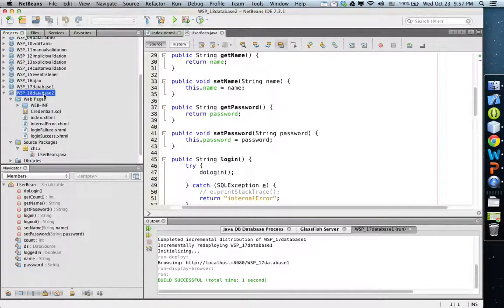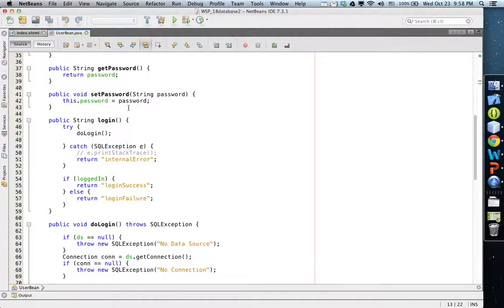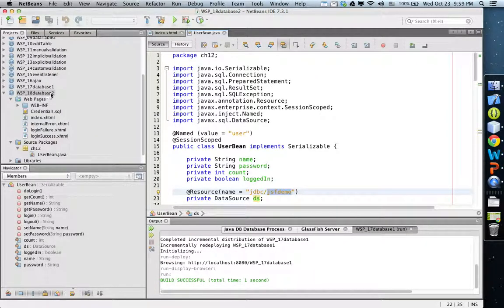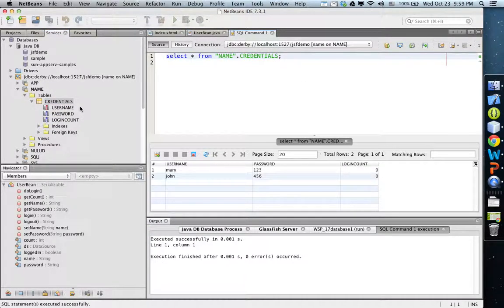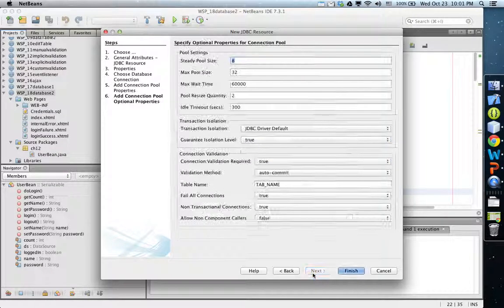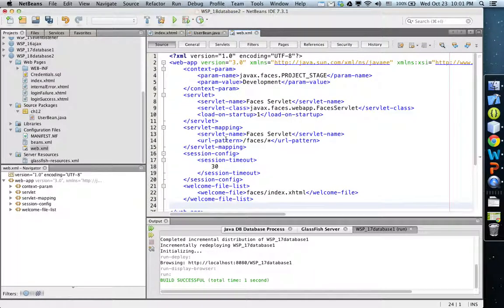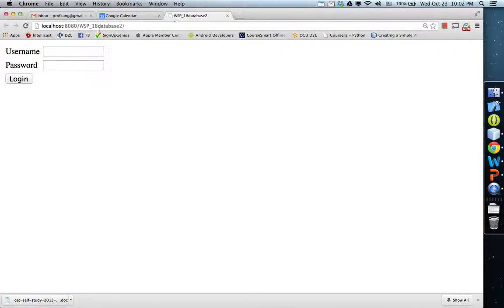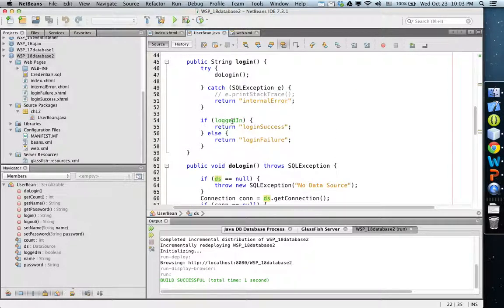JSF database access thru resource injection - demo 2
explanation for WSP_18database2